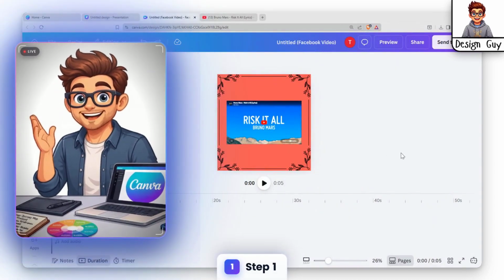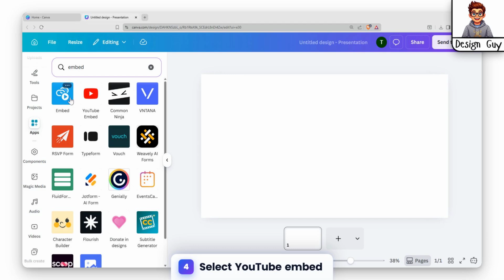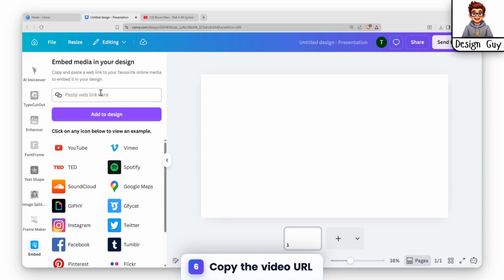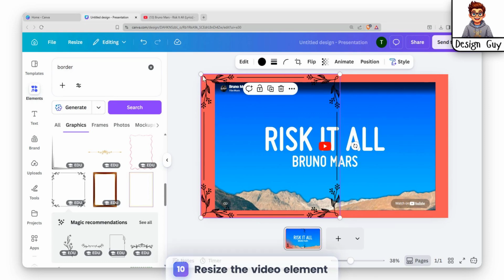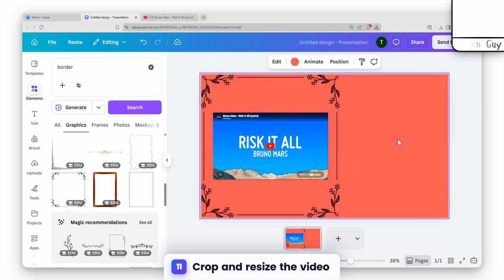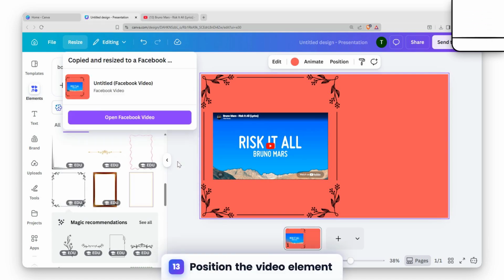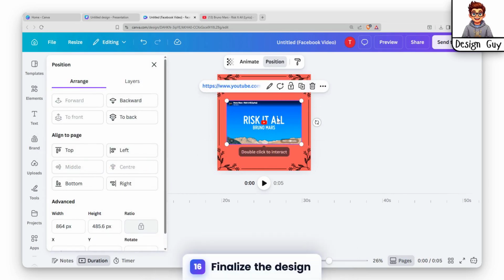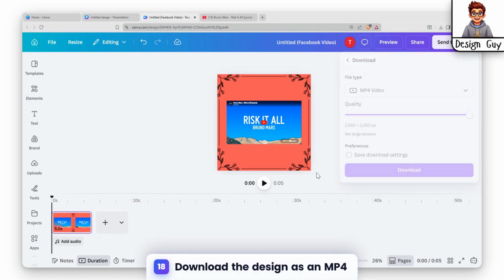How to Insert YouTube Video in Canva [2026] [Easiest Way]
Learn how to insert YouTube videos into your Canva designs quickly and easily. This guide shows you step-by-step how to embed YouTube content in Canva presentations and customize your video elements. Discover the best ways to enhance your visual projects by adding music, borders, and text alongside YouTube videos. Whether you're creating presentations, social media graphics, or marketing materials, embedding YouTube videos in Canva opens up new creative possibilities.

What you'll learn:
- How to create a new design in Canva suitable for embedding videos
- How to access and use the Embed app feature in Canva
- How to find and copy the YouTube video URL
- How to add and customize the video element in your design
- Techniques for resizing, cropping, and positioning the video
- How to add borders, backgrounds, and additional design elements
- Exporting and sharing your Canva design as an MP4 video file

Step-by-step process:
1. Open Canva and click Create, choosing Presentation as your design format.
2. Click on Apps in the side panel, search for Embed, and select it.
3. Choose the YouTube embed option and get the URL of the desired video from YouTube.
4. Paste the copied video URL into the Embed input field, then click Add to Design.
5. Customize the video size, add a background color, and include additional elements or text.
6. Add borders by browsing Graphics and select a suitable border.
7. Resize and crop the video to fit your design layout perfectly.
8. Position the video element by centering and adjusting alignment.
9. Finalize your design and export it by clicking Share and choosing MP4 format.

Have you tried embedding YouTube videos in Canva before, and what creative projects have you made with it? Share your experience and tips in the comments!